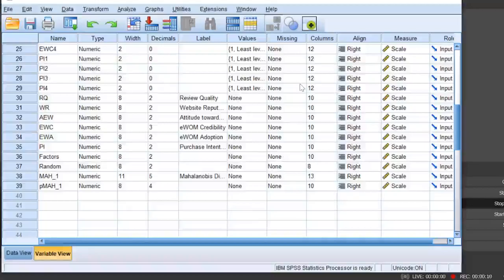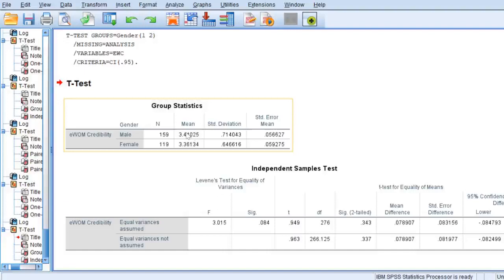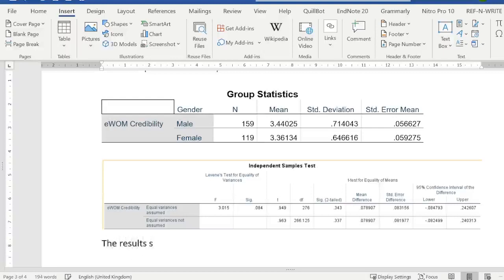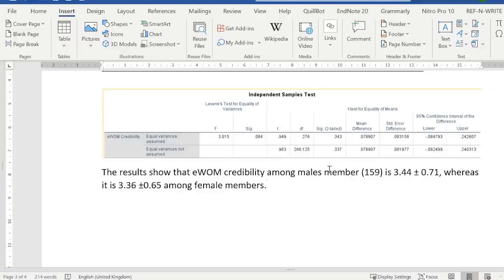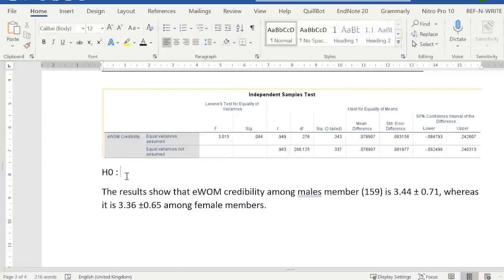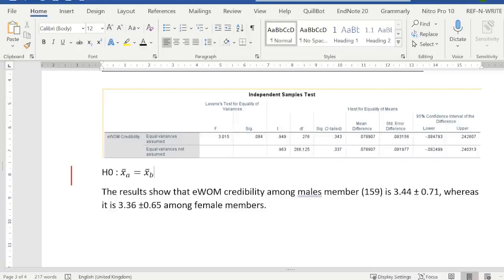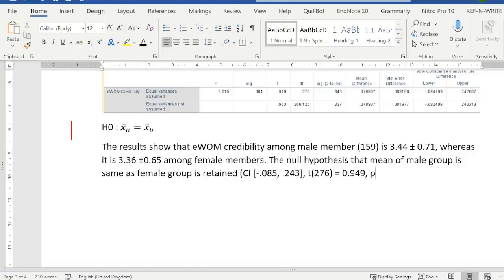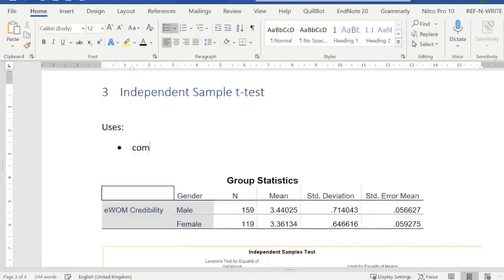SPSS 09:Independent Sample t test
This video provides the step-by-step procedure of performing independent sample t-test and the interpretation of the test results.